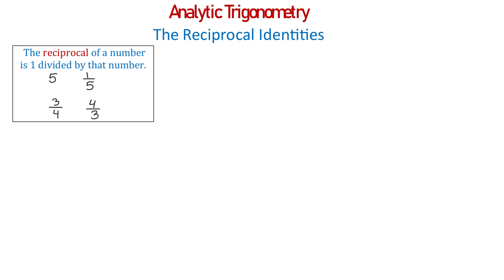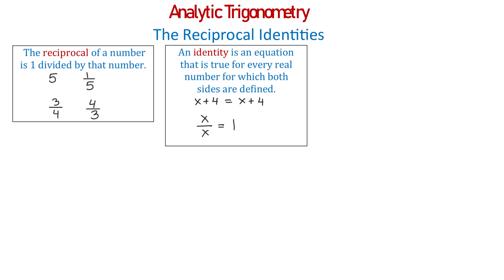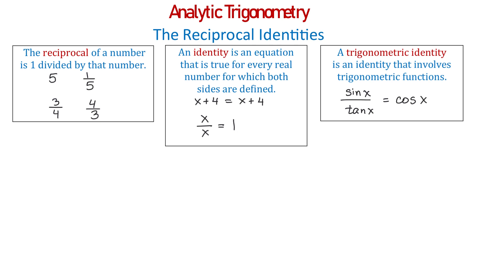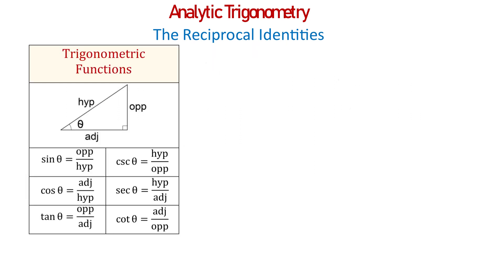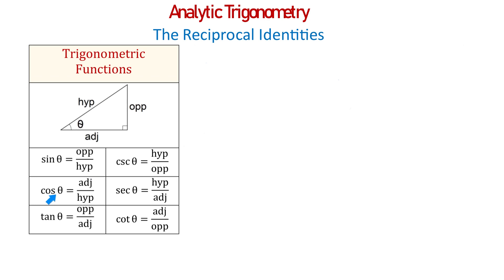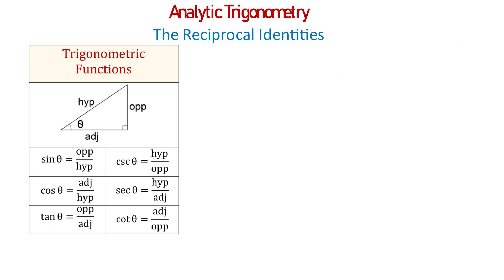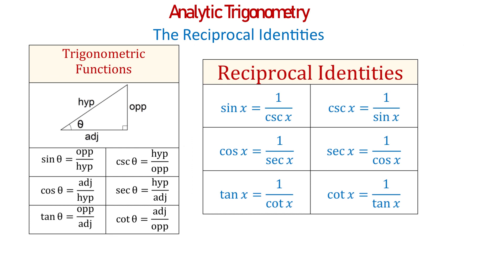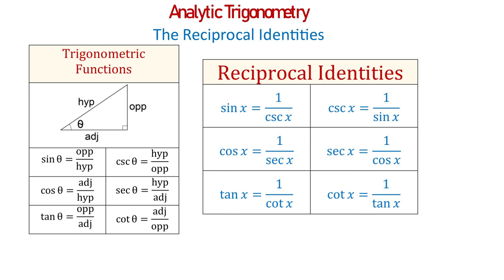Analytic Trigonometry: The Reciprocal Identities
Reciprocal Identities Explained.